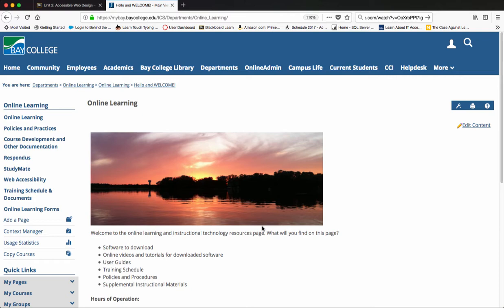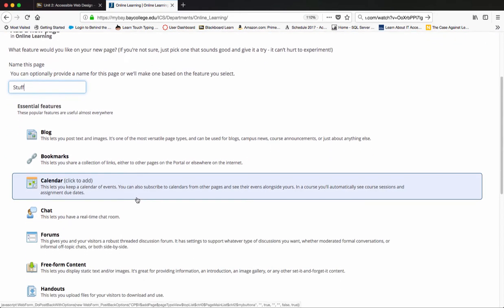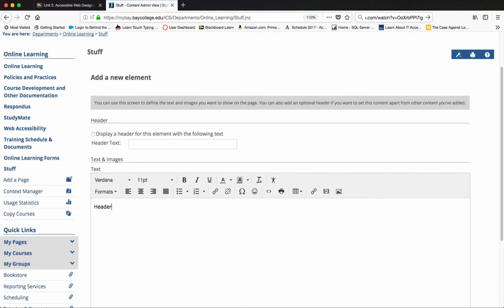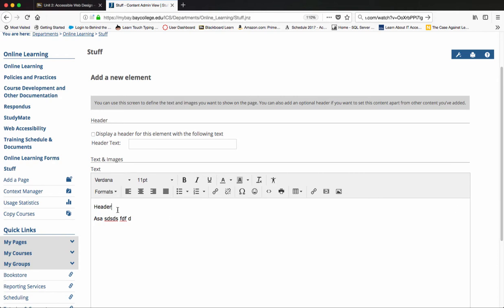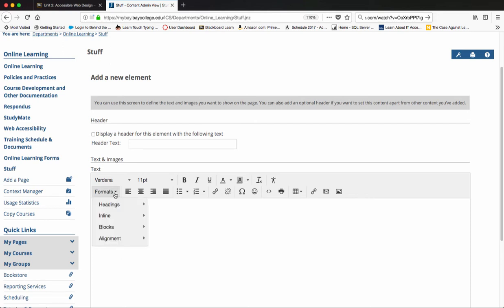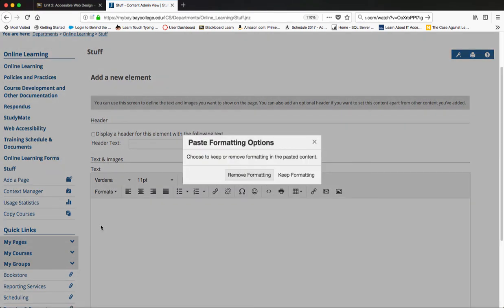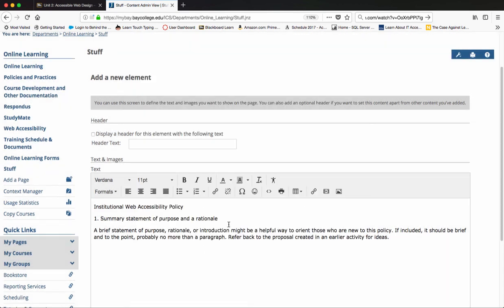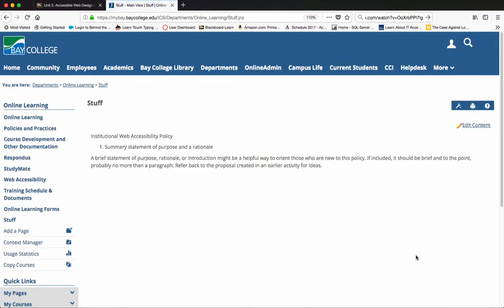Content Editor in myBay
Web Accessibility Certification Course